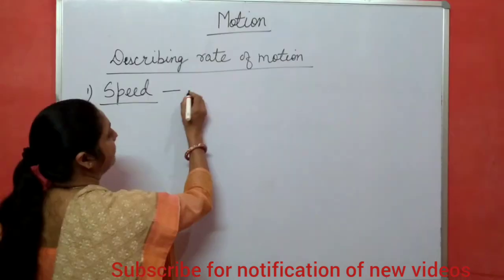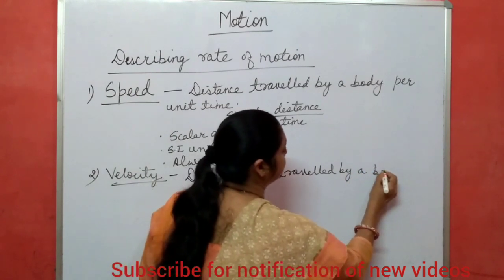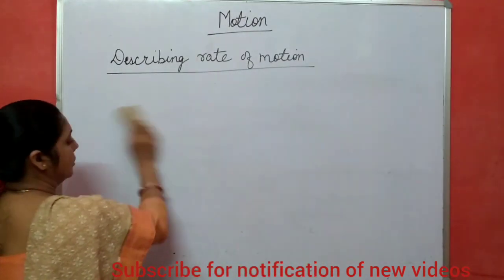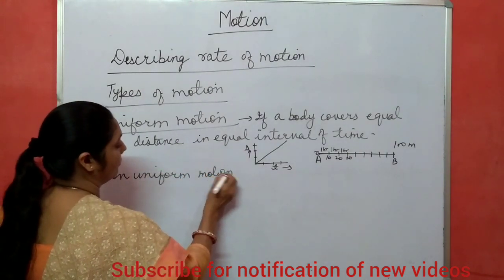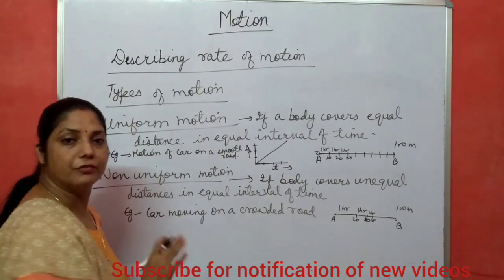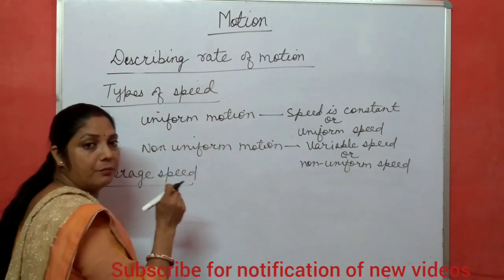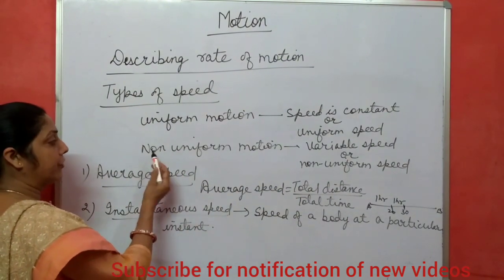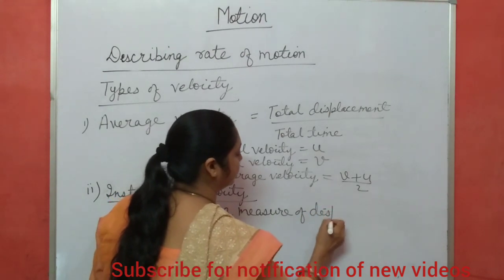CLASS IX- MOTION ,Part-3 ( Speed,velocity and their types,uniform and non-uniform motion)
Dear viewers
You can easily understand speed,velocity, their types,uniform  and non-uniform motion with this video.